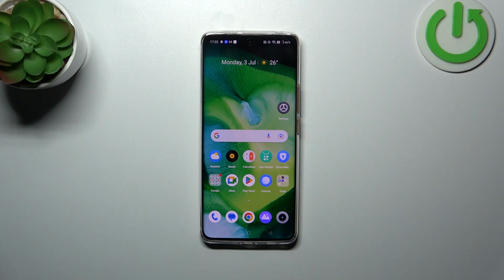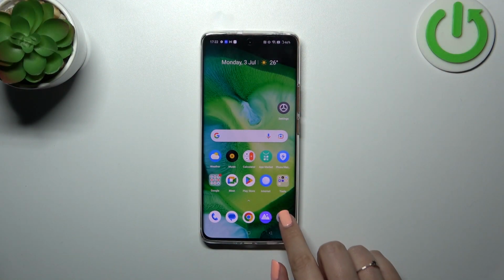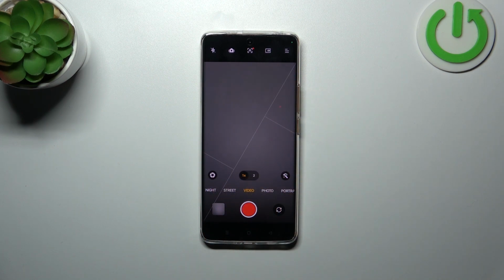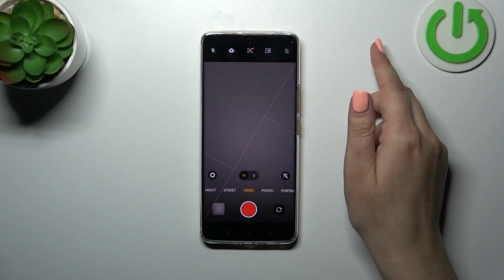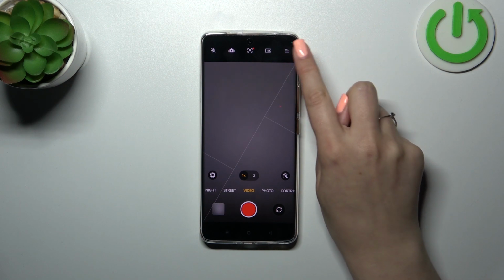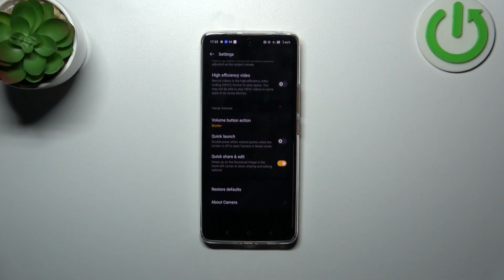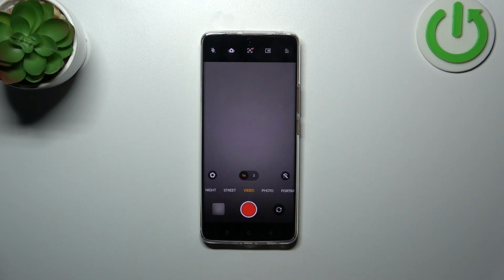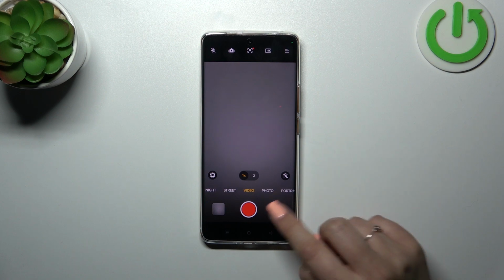How to Reset Camera Settings on REALME 11 Pro – Restore Default Camera Preferences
Hi there! Have you ever been wondering how you can reset camera settings on your REALME 11 Pro? In today's video we're going to show you how you can reset camera settings on your REALME 11 Pro just in a couple of simple steps. This video might be useful in case if you set some camera settings which doesn't allow you to make normal photos, and now don't know how you can turn back default settings. So if you wish to learn how you can reset camera settings on your REALME 11 Pro, all you need to do is just watch this short video to the end, follow the instructions provided by our specialist and try to perform this operation yourself on your REALME 11 Pro.

How to reset camera settings in REALME 11 Pro? How to restore manufacturer settings in REALME 11 Pro? How to restore original camera defaults in REALME 11 Pro? How to fix the camera in REALME 11 Pro? How to bring back factory camera configurations on REALME 11 Pro? How to restore camera settings in REALME 11 Pro? How to reset all settings in camera in REALME 11 Pro? How to reset camera’s settings in REALME 11 Pro?